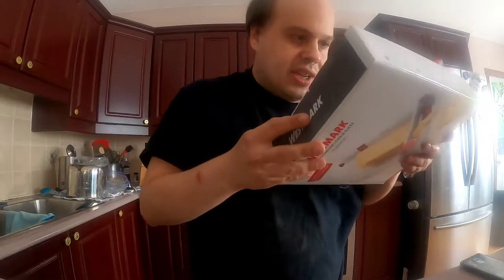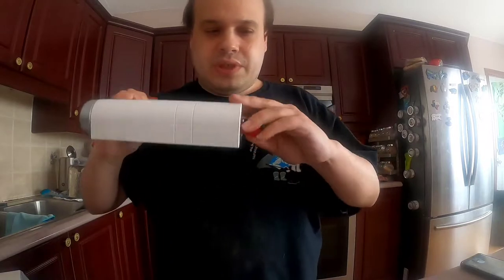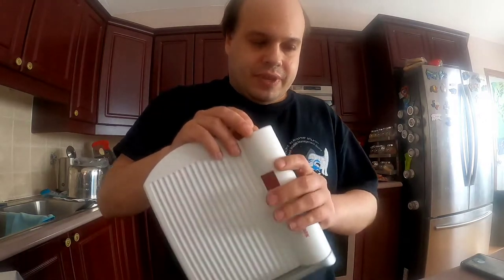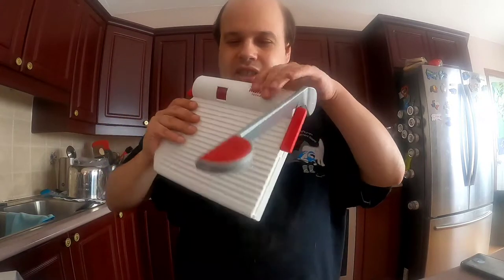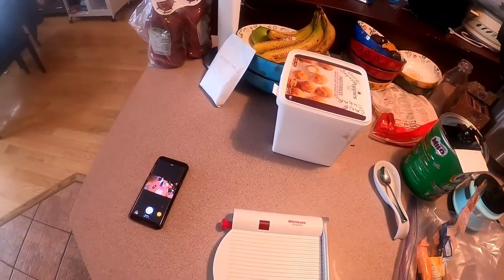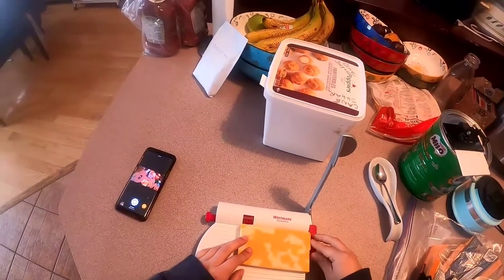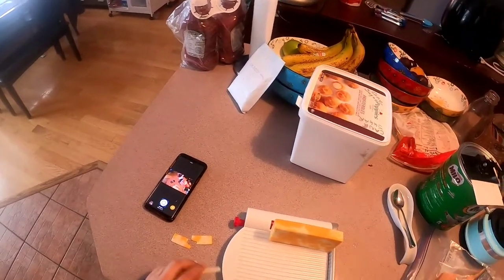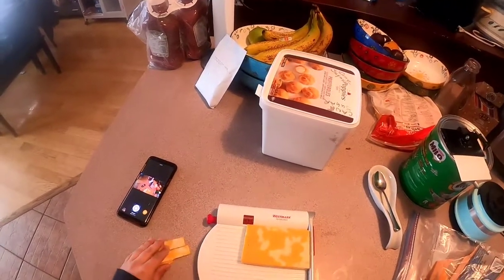Unboxing of the Westmark Germany stainless steel knife and a cheese board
Today we are unboxing the Westmark Germany cheese board that we got on Amazon. Join us as we show you how to use it and the cut a bit of cheese.